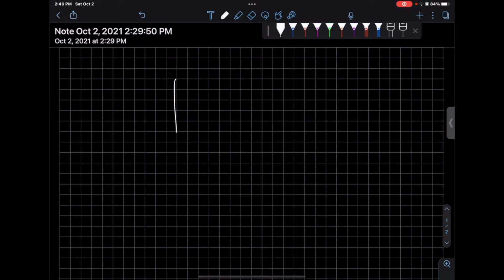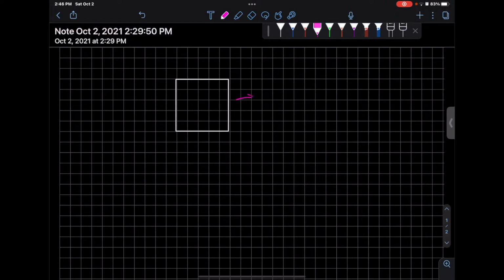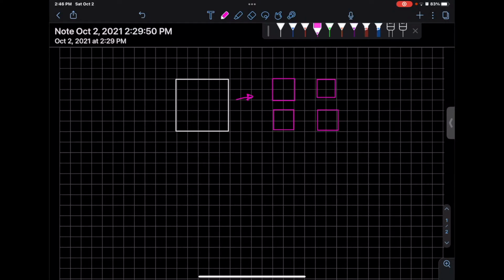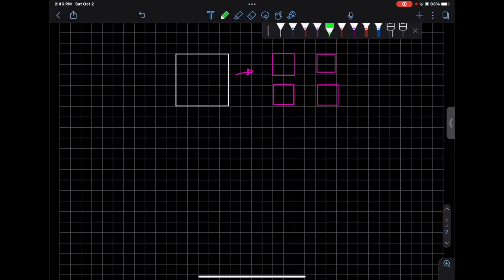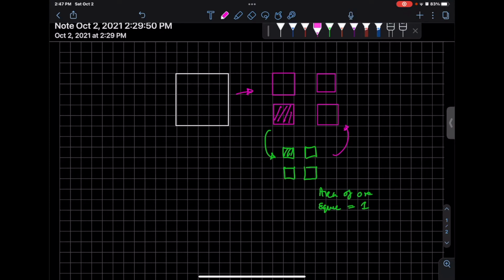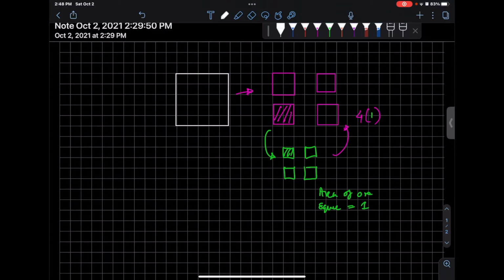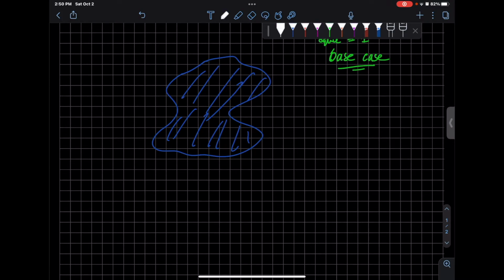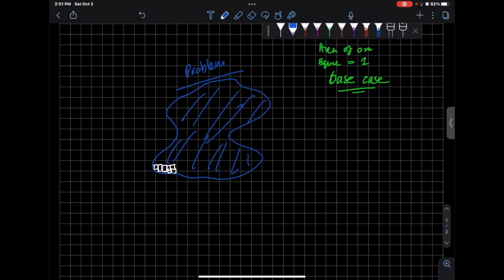Recursion & Writing code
The main idea behind recursion